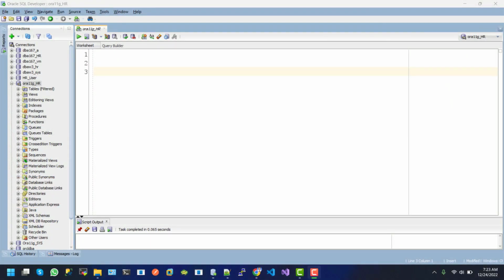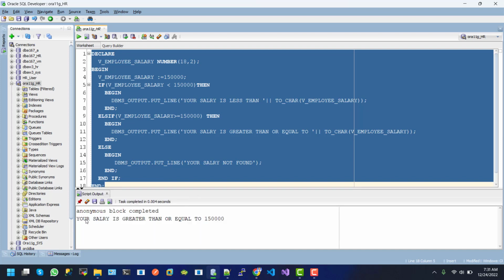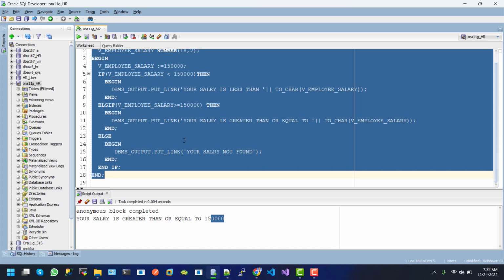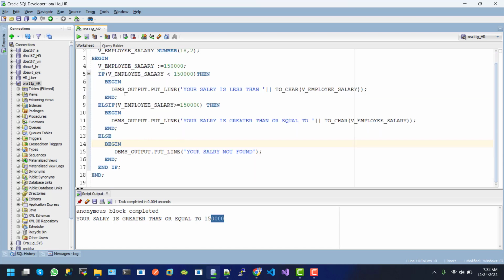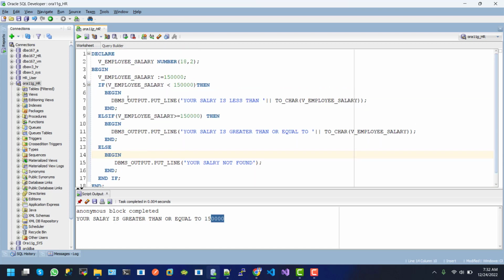PL/SQL - If Else Control Statement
►►► Title: PL/SQL - If Else Control Statement

►►► Contents:
 From this tutorial we will learn about..
 PL/SQL - Control sttucture,
 How to Implement If Else Control Statement,

Thanks